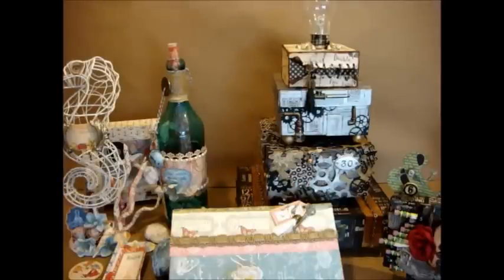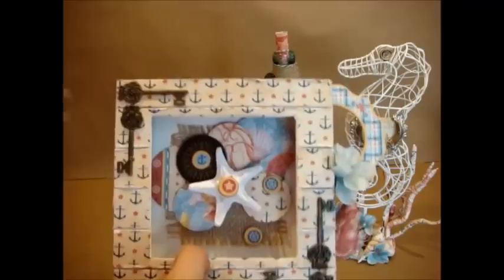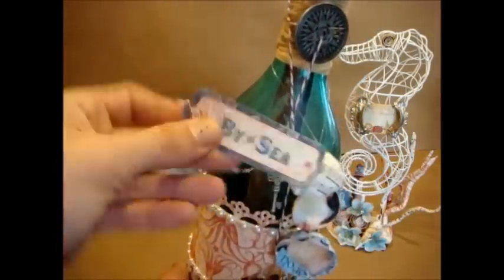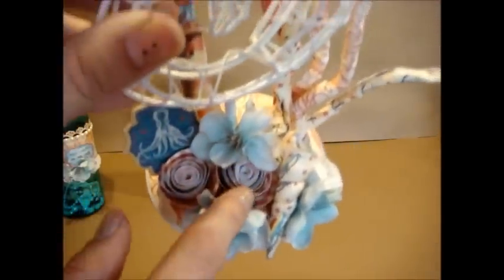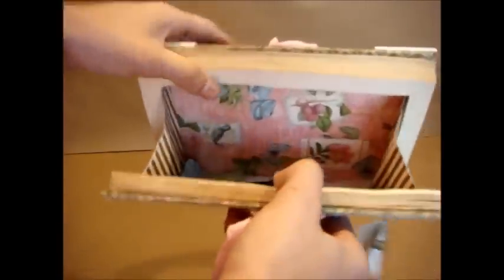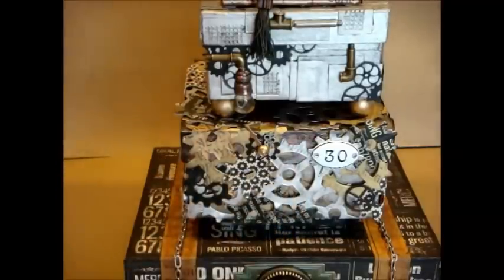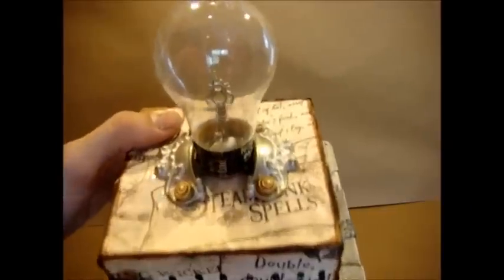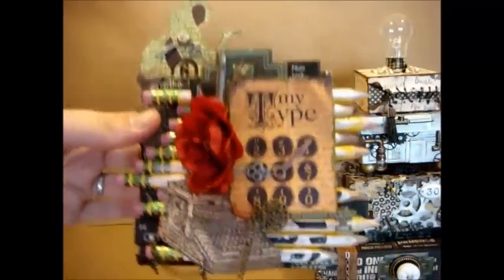Final Round Graphic 45 2014 Audition